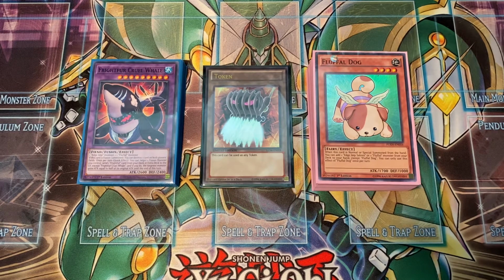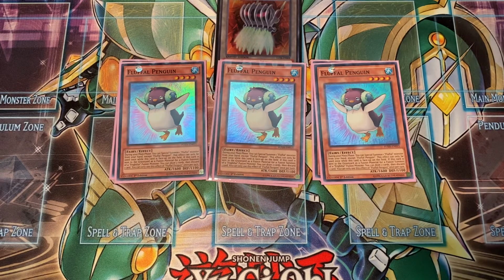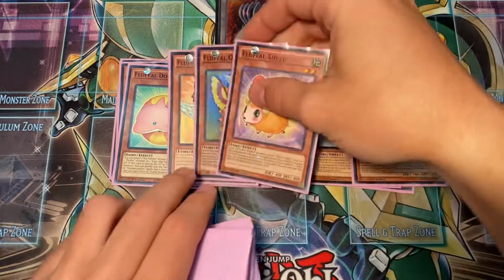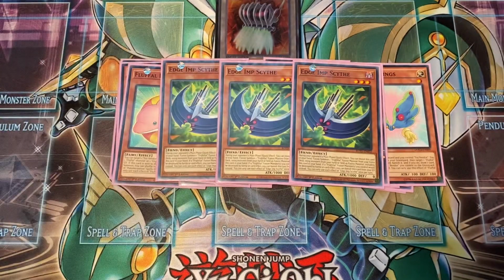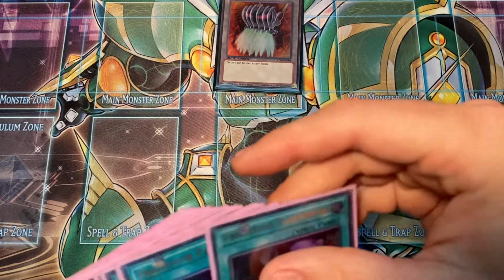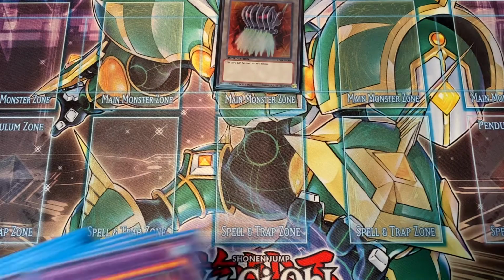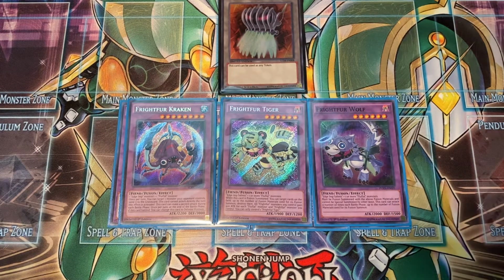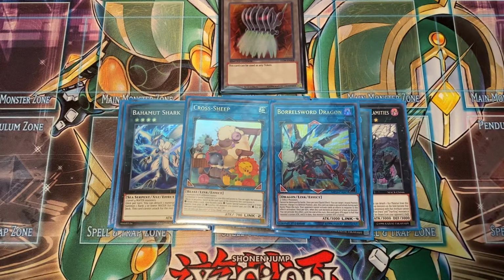Fluffal Deck Profile Post Rise of the Duelist!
Rise of the Duelist brought so much great support to the deck so please enjoy my take on a “going first” build.